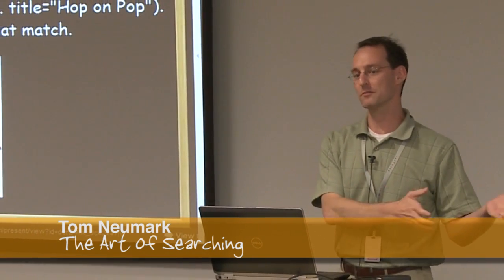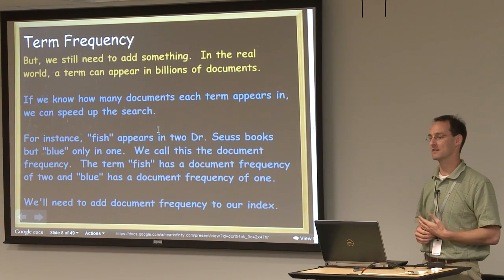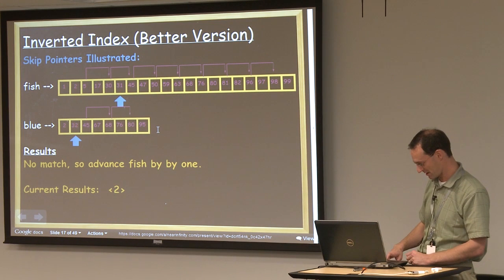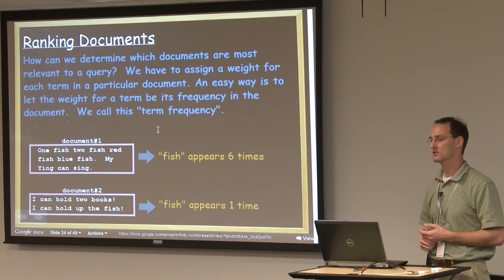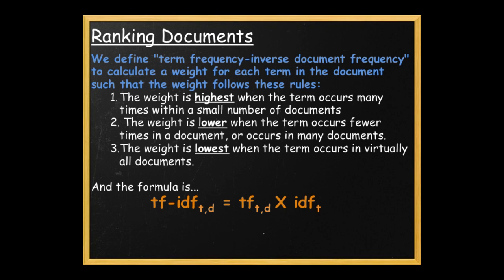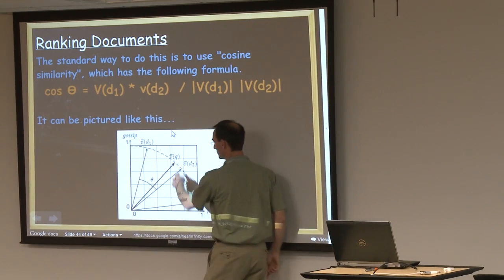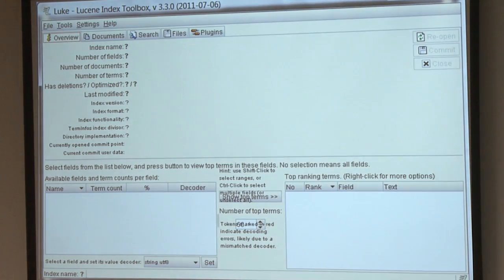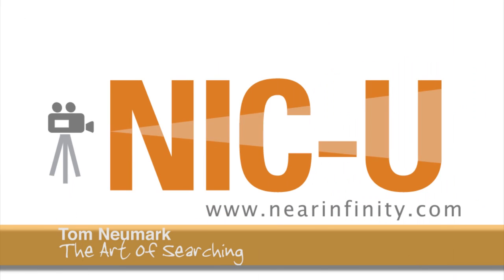The Art of Searching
Tom Neumark presents on searching.

Blur, which is based on Apache Lucene, is a search engine capable of searching billions of records quickly. The underlying data structures and algorithms that make Lucene work are build from simple structures that are built up piece-by-piece to enable more sophisticated functionality such as comparing documents through cosine similarity. In this talk, we'll start with a simple search example and build up to a vector space model and explain some of the underlying math needed normalize the weights used to make fair comparisons among documents.